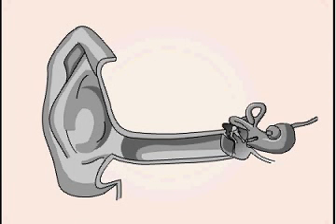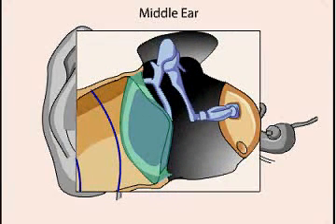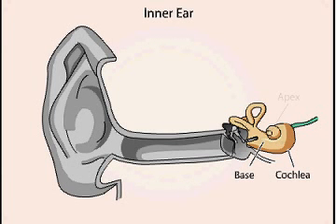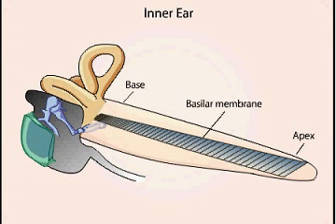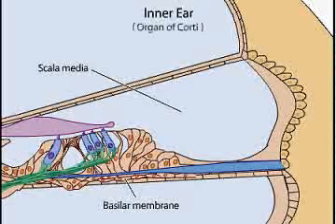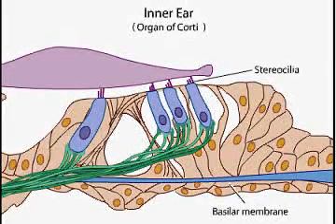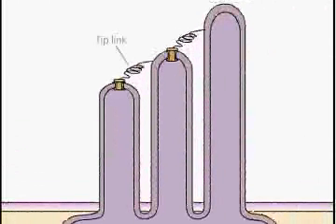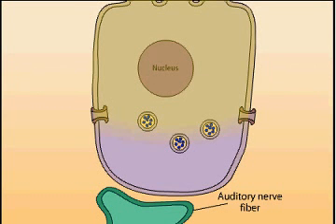physiology of hearing.wmv